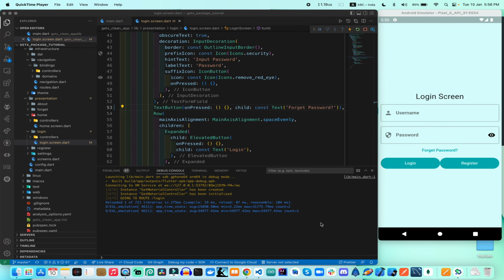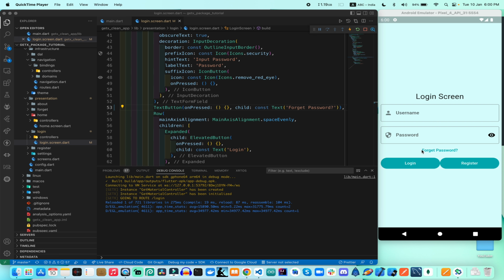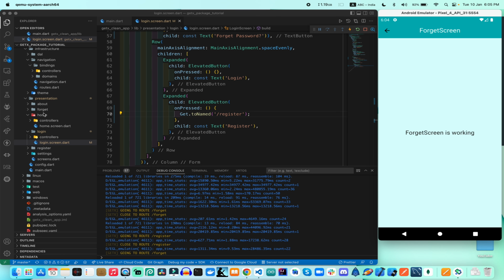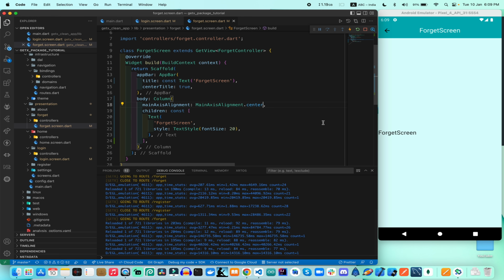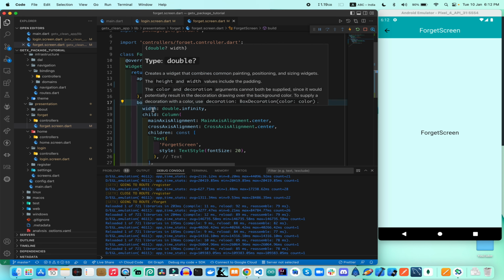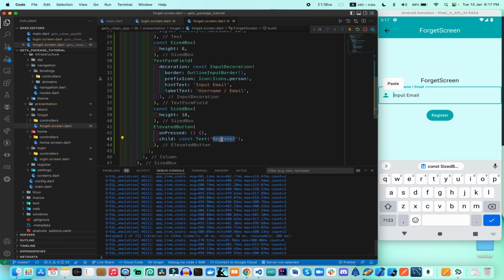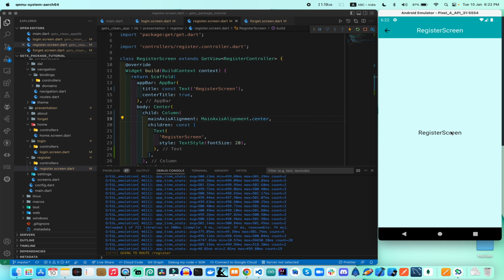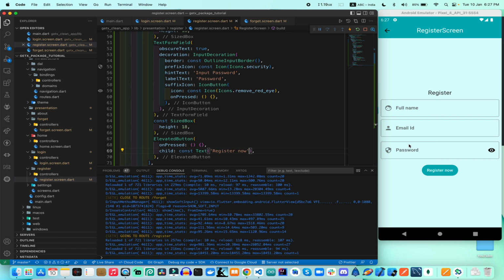Simple Forget and Register Screen UI Design with Flutter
If you want to learn about Flutter Screen Design Tutorial. In this tutorial video, I explain Simple Forget Screen and Register Screen Design using Flutter. This Screen Design is required for User Authentication for the Flutter Application this video mainly focused on design but in the next video I will discuss how can uses a controller and how can use RX variables for value changes in the screen.

If you like my efforts and would really like to support